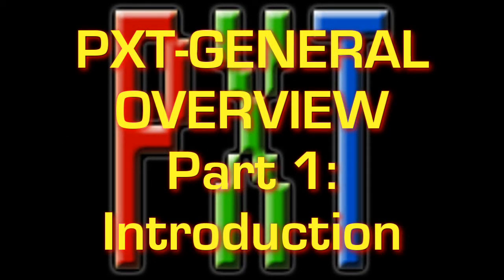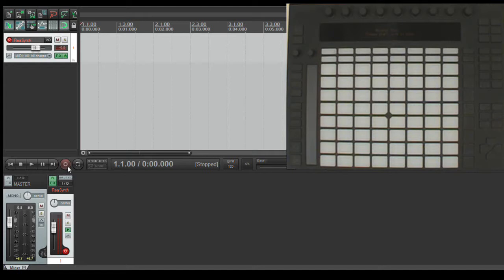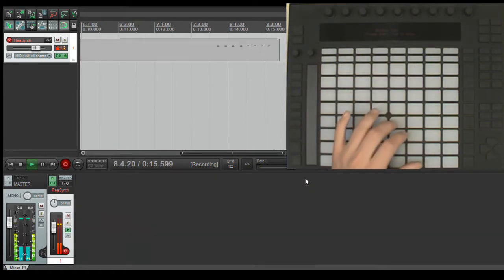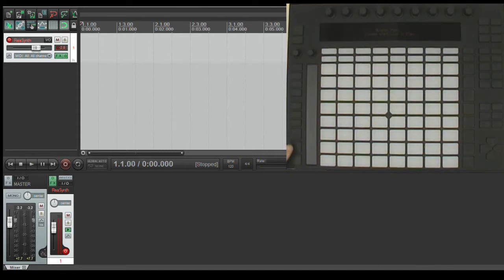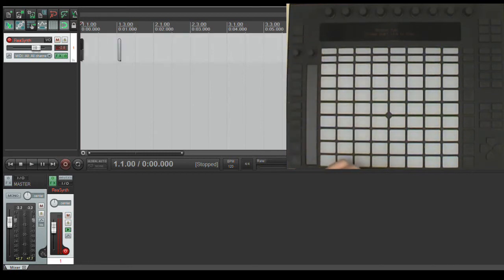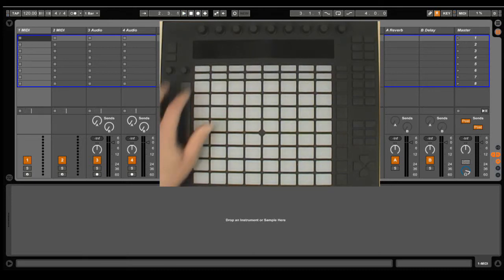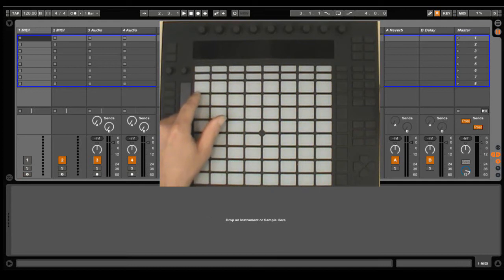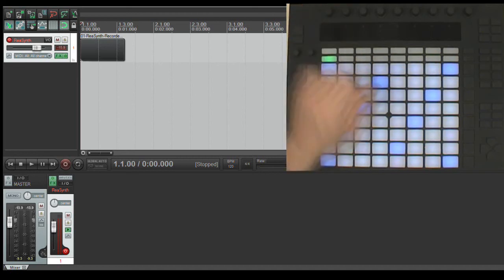[Archive] nativeKONTROL PXT-General Overview Part 1: Introduction